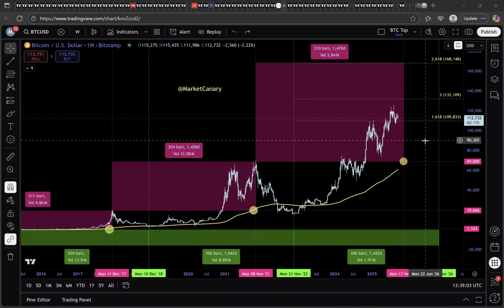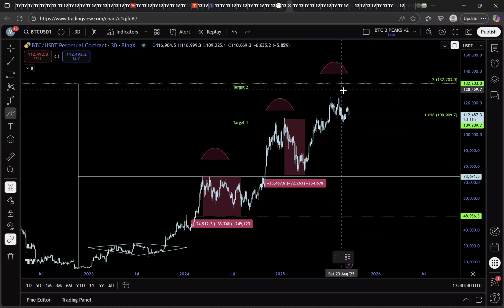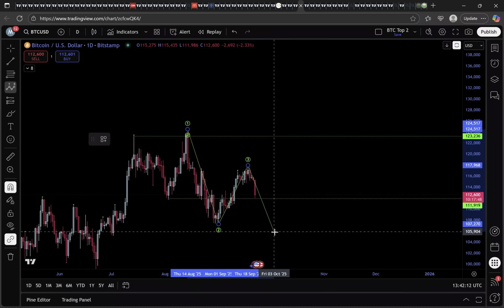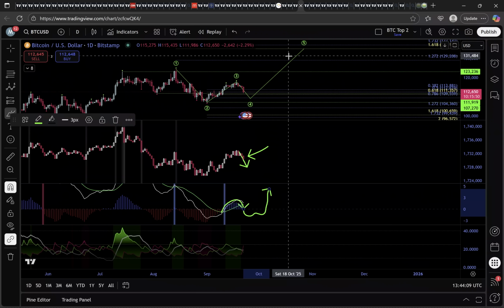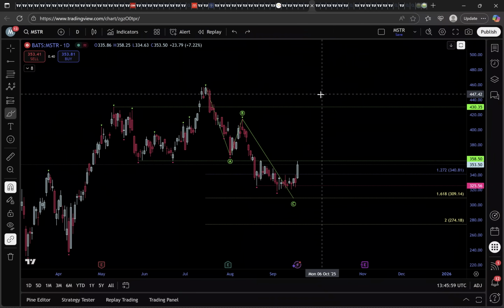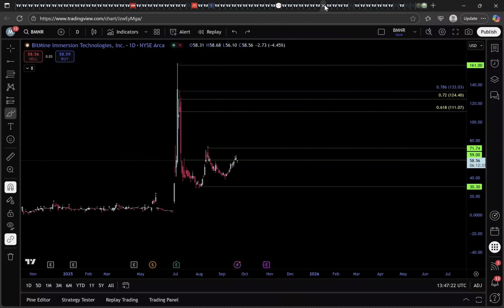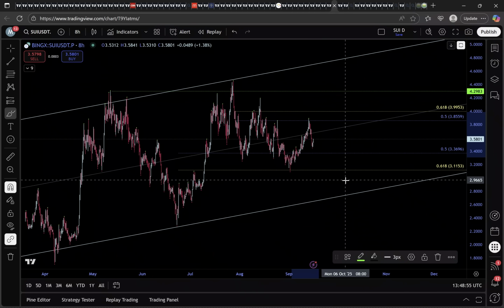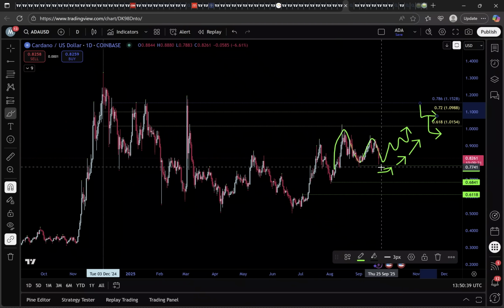Bitcoin: Time for the Blow Off Top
📈 Bitunix - No KYC Needed! No VPN!

✅ Most countries can trade on SimpleFx with KYC.
✅ Trade Stocks, Commodities, FX and Cryptos! Deposit in USDC or DT.

Timestamps:
Intro 0:00
BTC 0:30
MSTR 7:45
ETH 8:30
BMNR 9:16
SOL 10:00
SUI10:40
XRP 11:24
ADA 12:00

Our YouTube membership is integrated directly into YouTube, Google is the payment processor. Google will bill your payment method you have registered in your account. There is a limited time to request a full refund from Google. Please review your YouTube subscription settings.